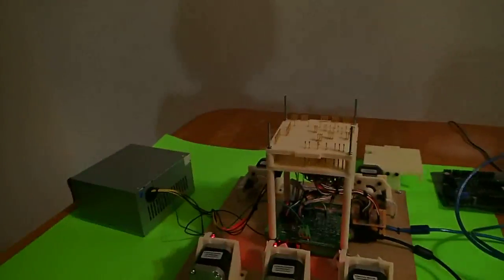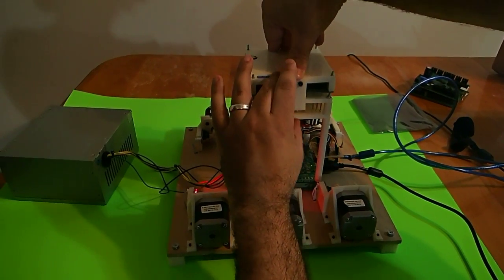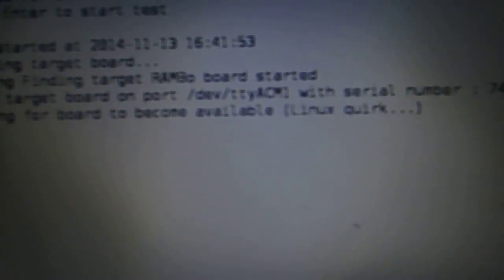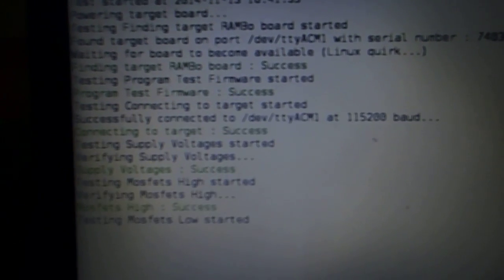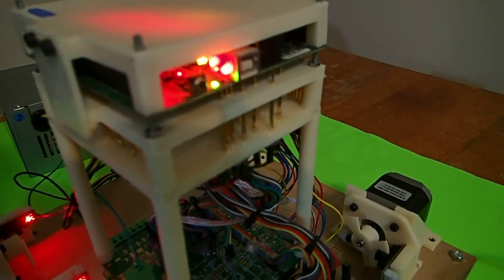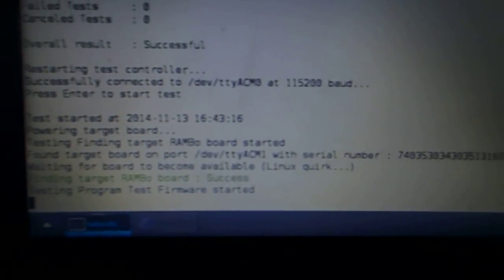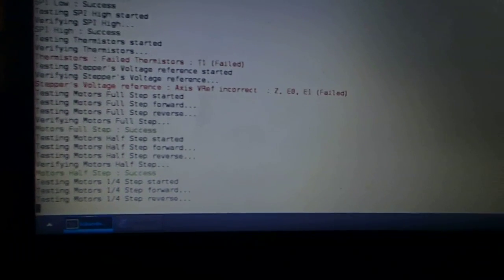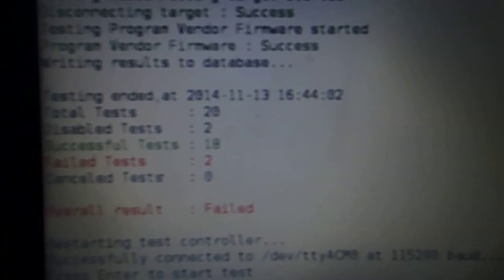RAMBo Test Jig 1.3 demo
Here's a demo of the test jig for the RAMBo 1.3 running on 3 boards, one good board and two defective ones.